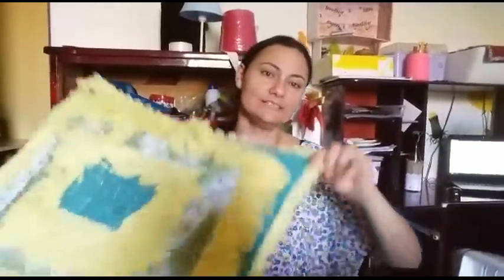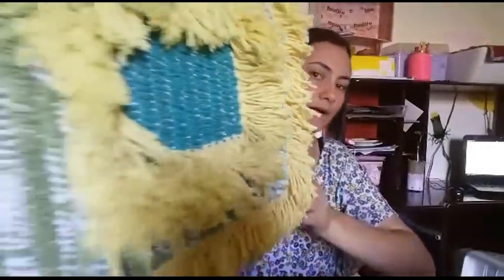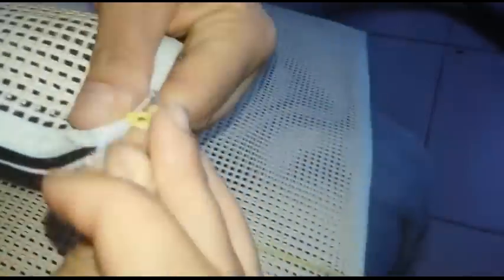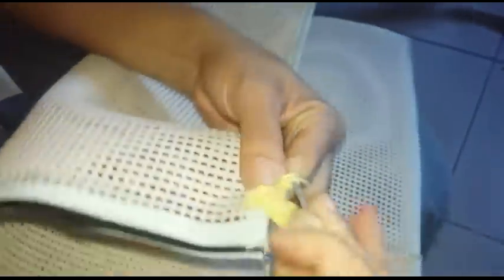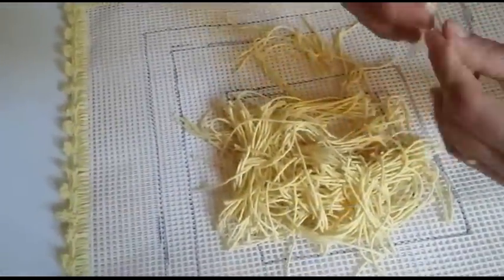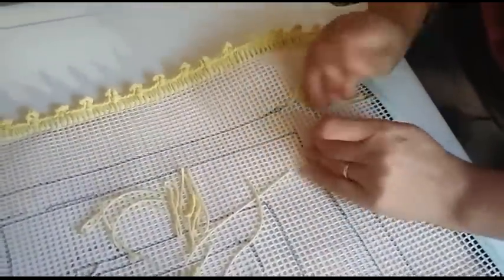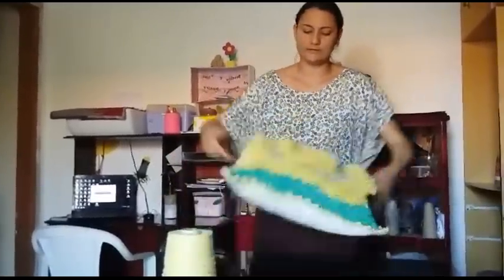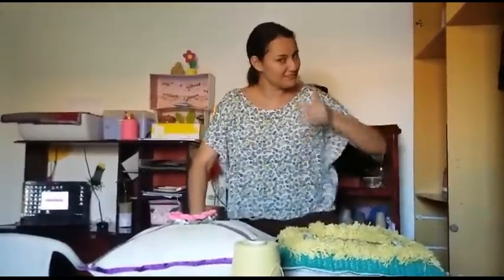CAPA DE ALMOFADAS EM TALAGARÇA BORDADO E PELUDO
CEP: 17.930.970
TUPI PAULISTA - SP